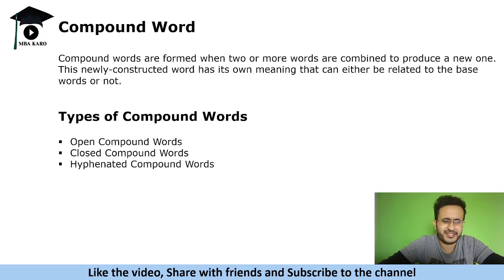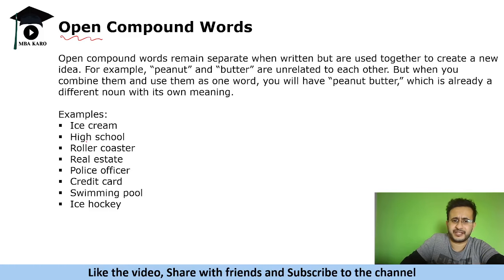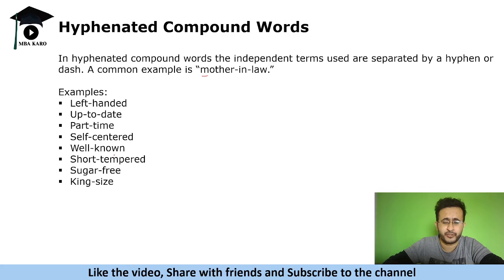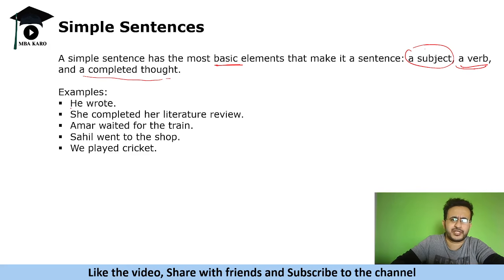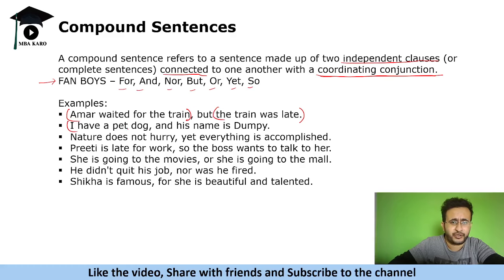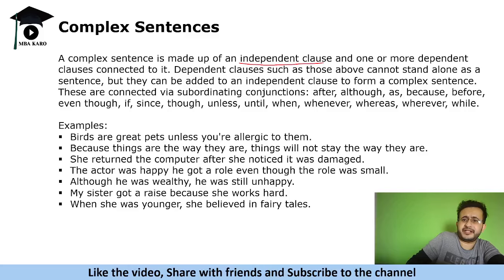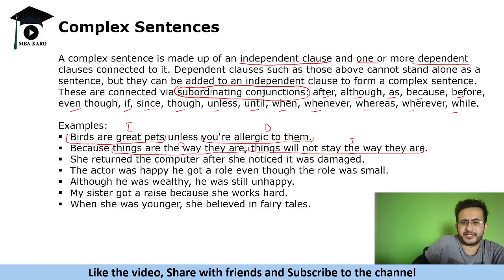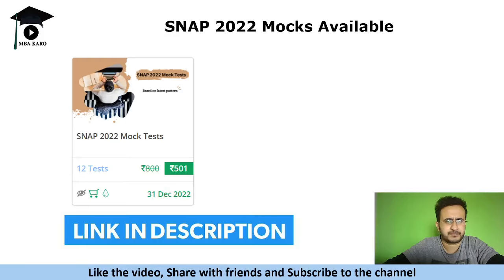SNAP Essentials - Compound Words | Types of Sentences | Asked in SNAP 2022 | MBA Karo